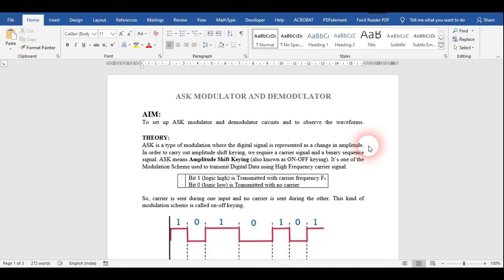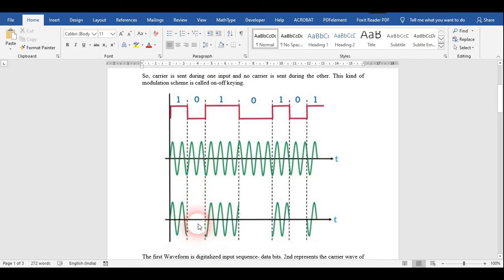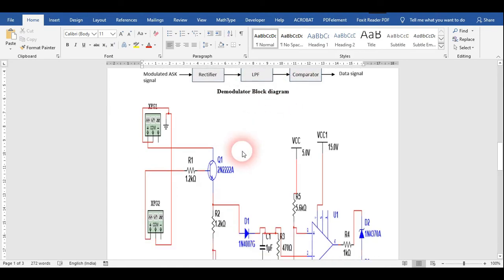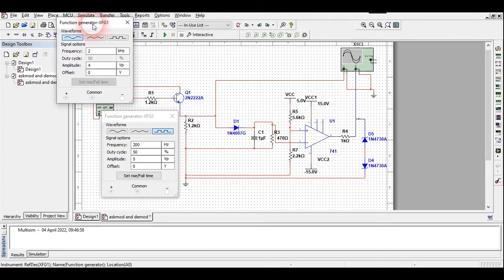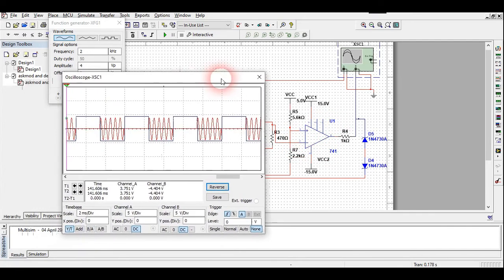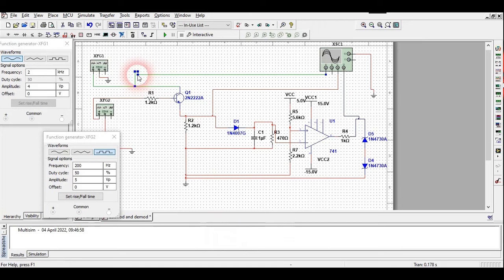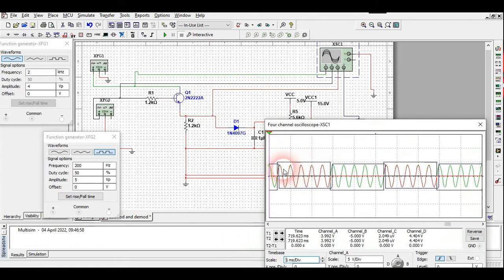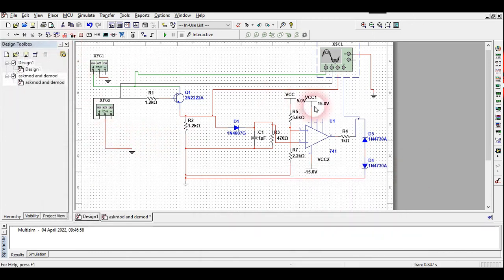ASK and its Demodulation in Multisim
Use of Transistor to perform ASK and for Demodulation Rectifier, LPF and Op-amp is used in Multisim.